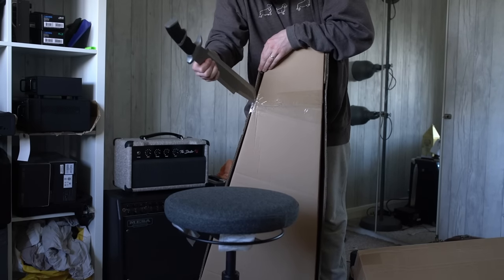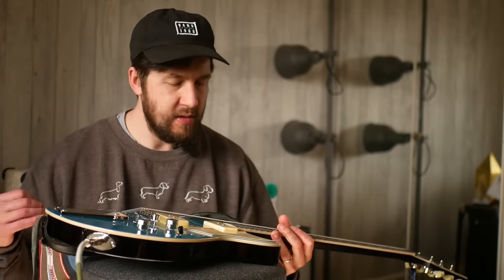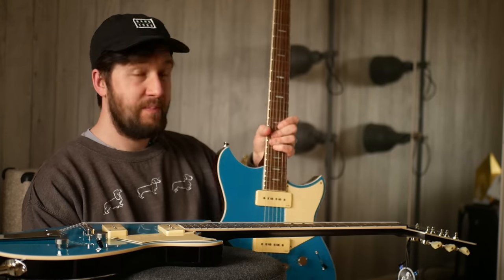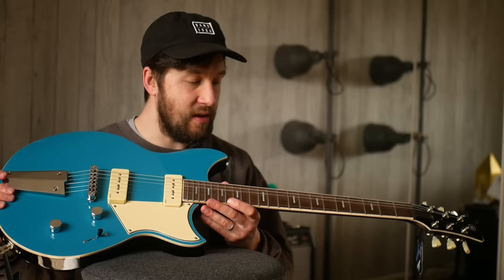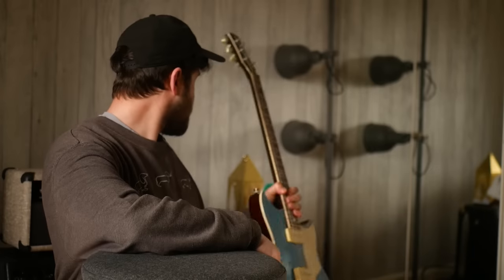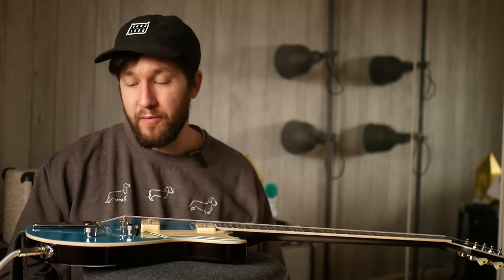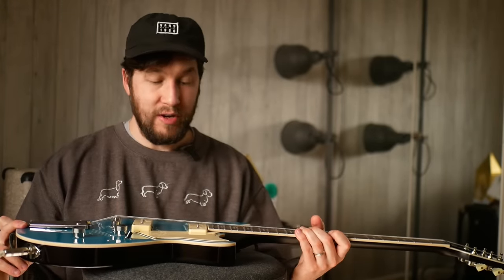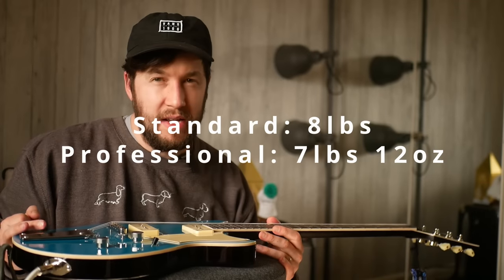Yamaha Revstar - Is the Professional Worth it when the Standard is this Good?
So - I've had a Yamaha Revstar Professional for a while - but I think the more important question was around how good are the standards. In the UK, the Standard are about £900 cheaper than the Professional range, and boast some impressive specs. I bought this Standard to compare side by side.